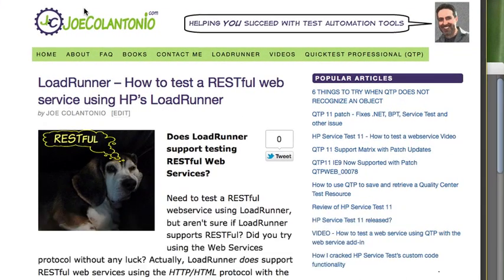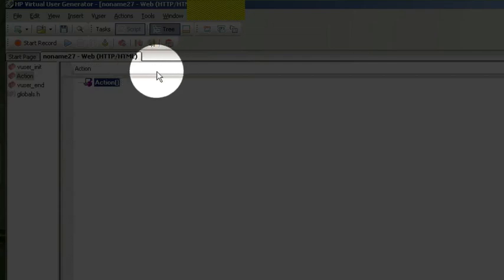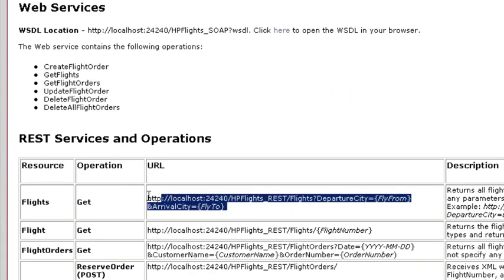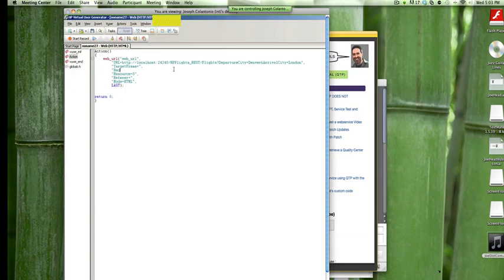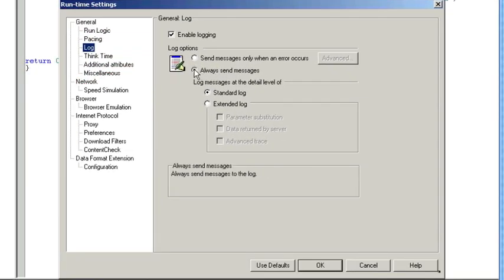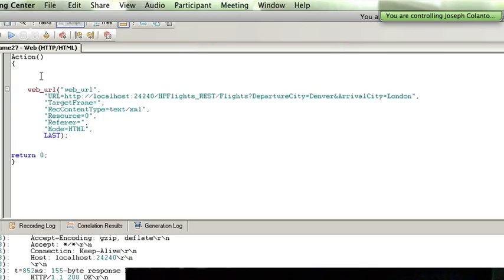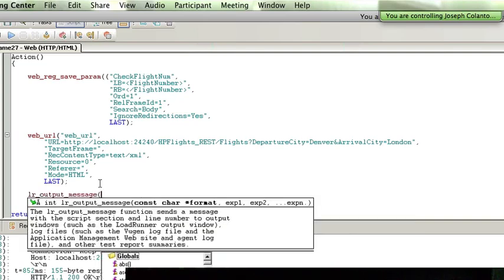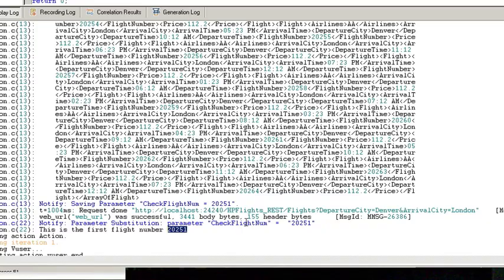How to test a RESTful web service using HP's LoadRunner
Quick video on how to test a simple RESTful web service using HP's LoadRunner.